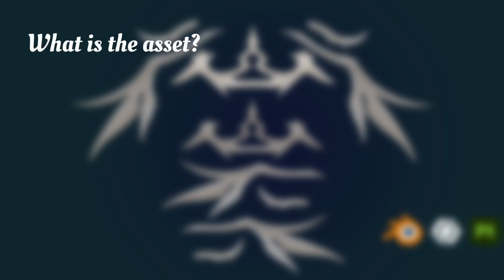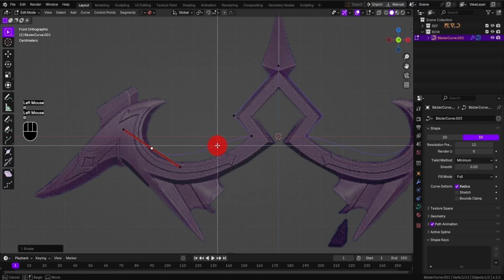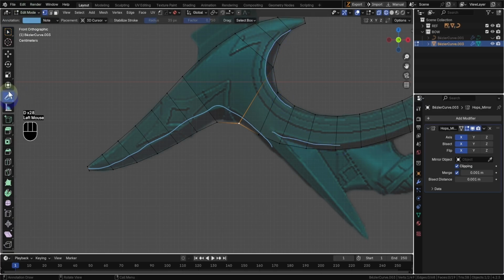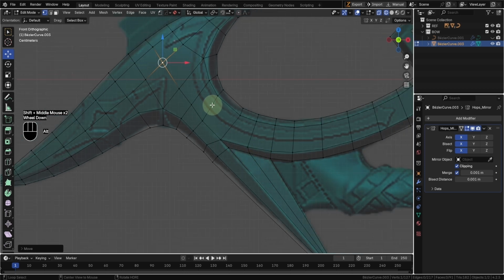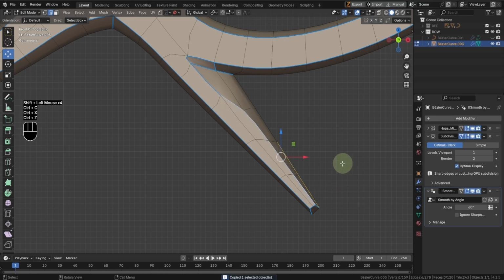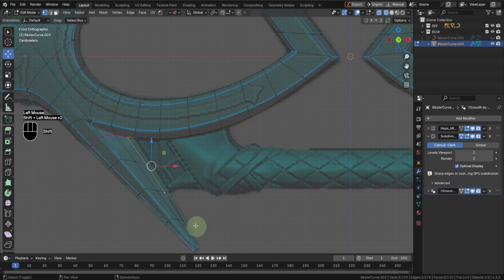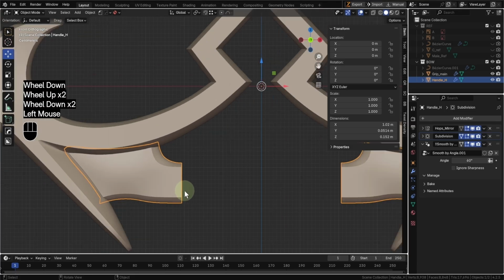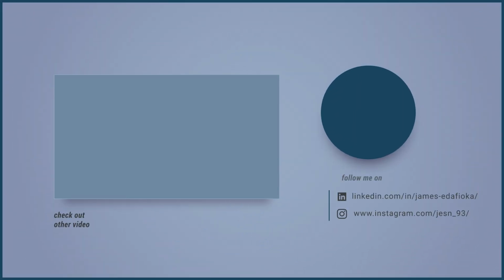What I Learned from Modeling the Iconic MITTERNACHTS BOW from Genshin Impact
Hey everyone, it’s Jaymes, and I’m finally back with a brand new step-by-step tutorial!

In this series, we’re tackling the iconic stylized weapons from Genshin Impact. We start with the elegant Mitternachts Waltz Bow (Fischl's signature weapon) and break down exactly how to model it in Blender, focusing on that clean, efficient, low-poly style.

This is PART 1, where we cover the essential foundation:
* Setting up the reference image for accuracy.
* Using the Mirror and Subdivision Surface Modifiers for perfect symmetry and smooth curves.
* Blocking out the final mesh and curve